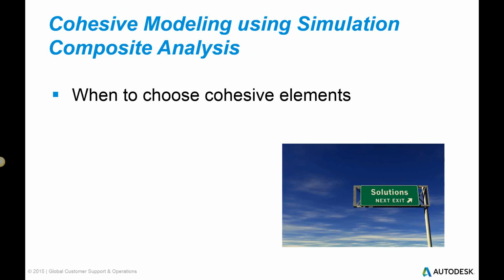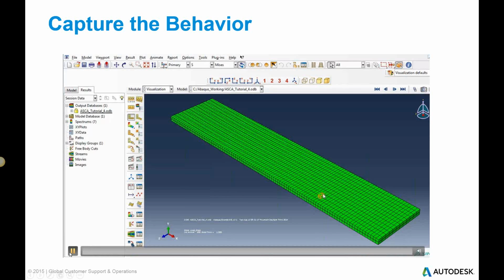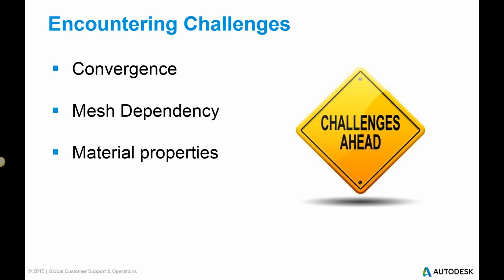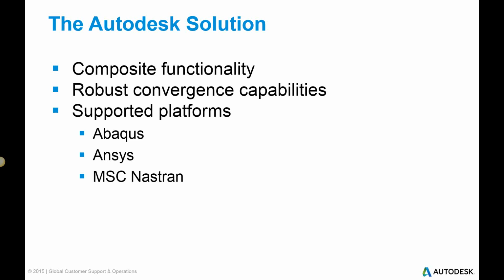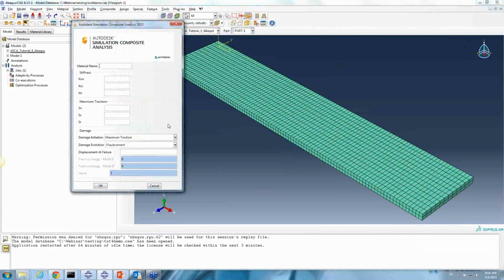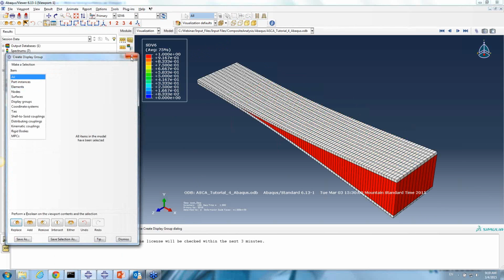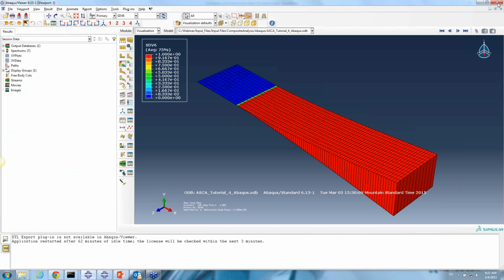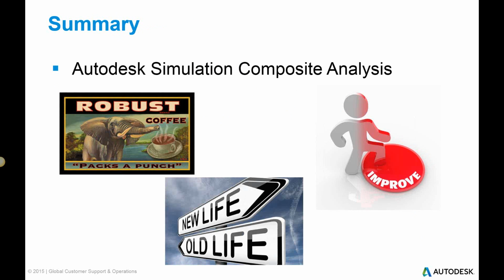Autodesk Simulation Composites Analysis and Cohesive Modeling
This video covers the application of cohesive materials with Autodesk Simulation Composites Analysis. The focus of the video demonstrates appropriate application, expected behavior and common issues when setting up parameters. In addition to this video is a link to presentation slides.